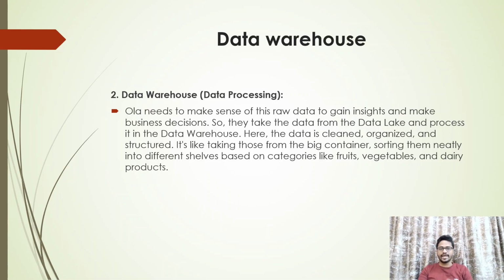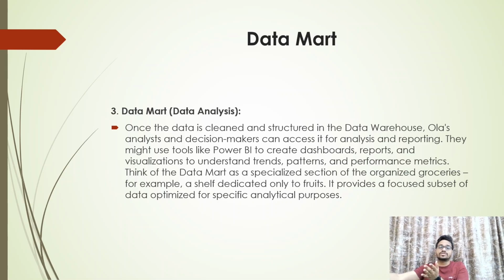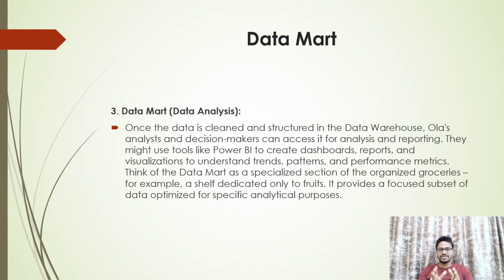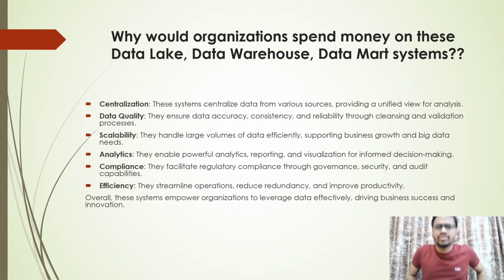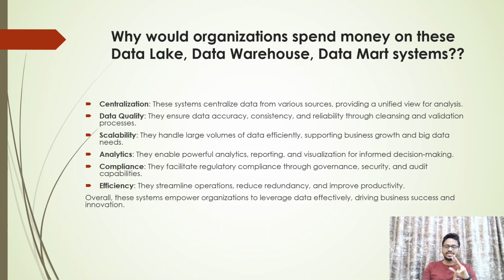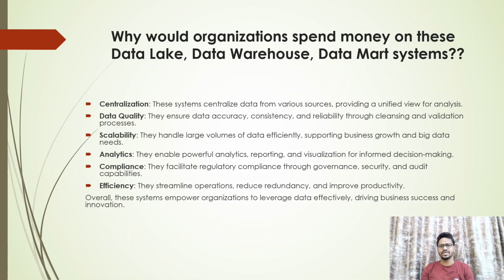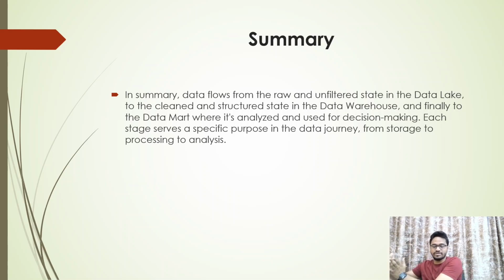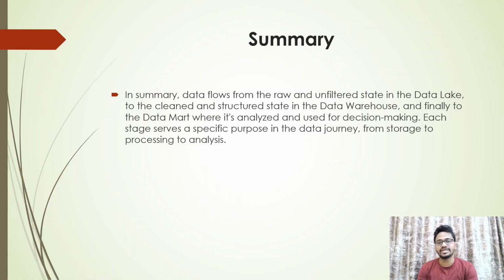Difference between the Data Lake, Data Warehouse, Data Mart | POWER BI INTERVIEW QUESTIONS SERIES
Welcome to our Power BI Interview Questions Series! In this episode, we unravel the differences between three crucial components of data architecture: Data Lake, Data Warehouse, and Data Mart. Whether you're a data science enthusiast or gearing up for a job interview, understanding these concepts is paramount.

Join us as we break down each term in simple terms, exploring their unique characteristics and use cases. By the end of this video, you'll have a solid grasp on when and how to leverage Data Lakes, Data Warehouses, and Data Marts in your Power BI projects.